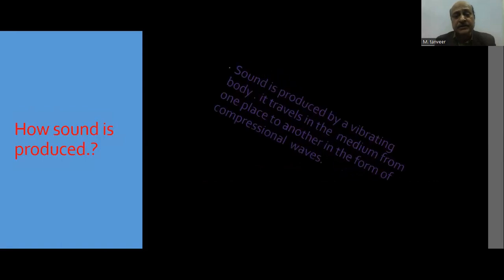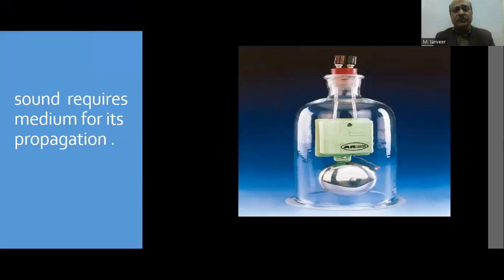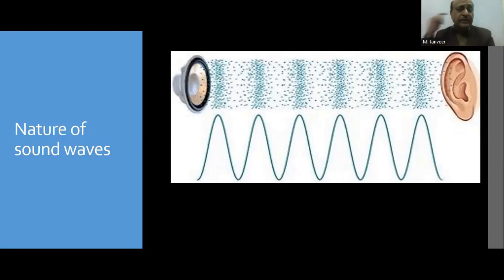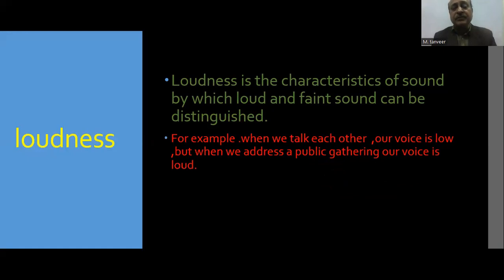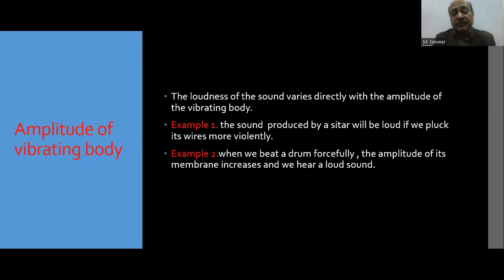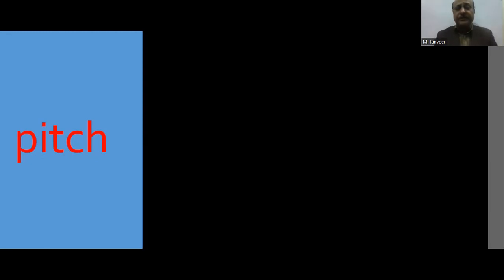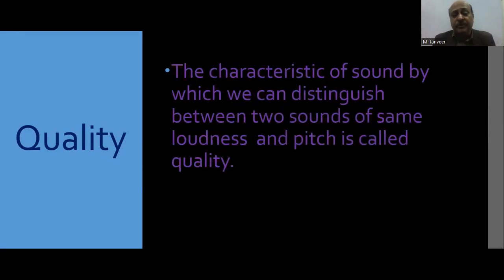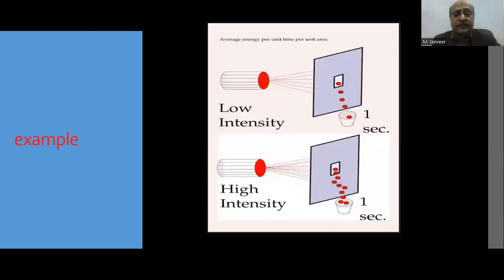sound|sound waves| characteristics of sound wave|properties of sound|pitch|quality|noise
sound waves chracterstics of sound wave
 properties of soundqualitypich